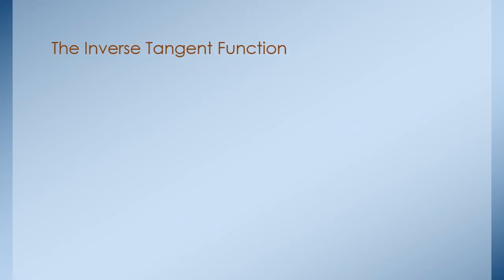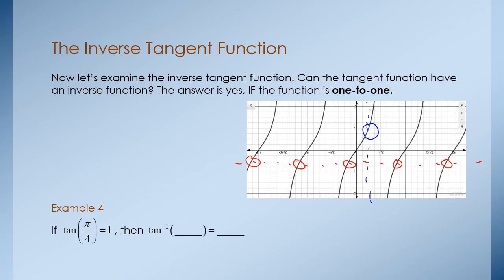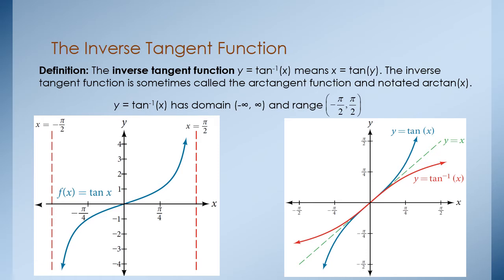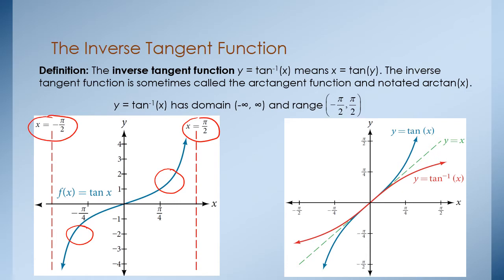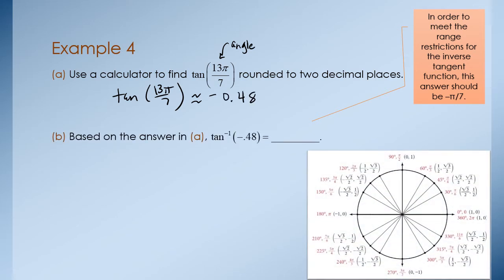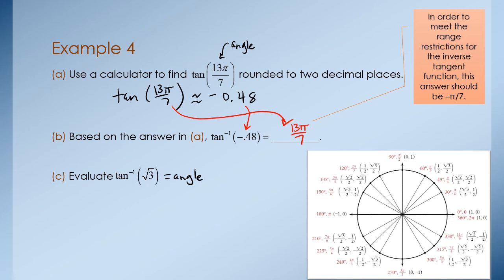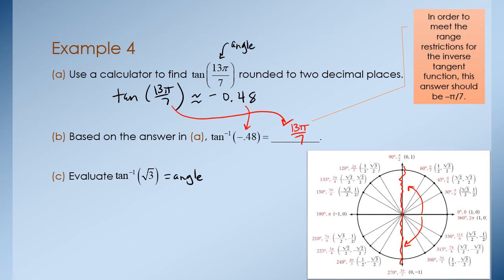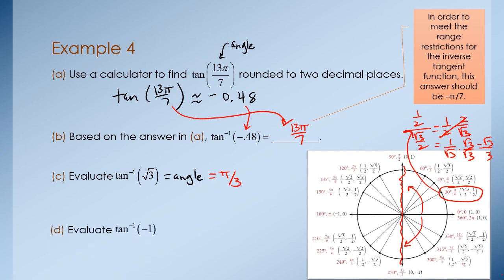6.1-6.2, Inverse Tangent Function, slides 9-11 (old)